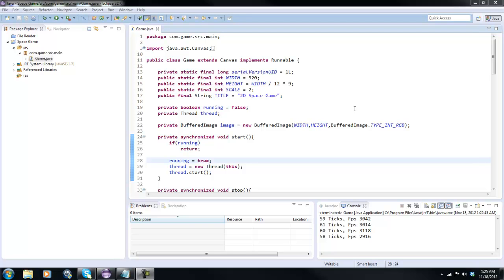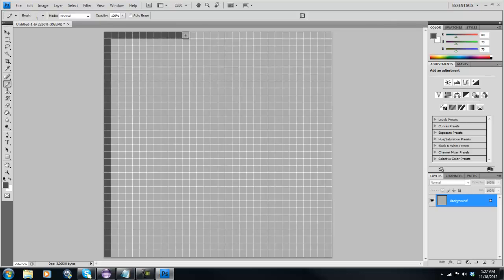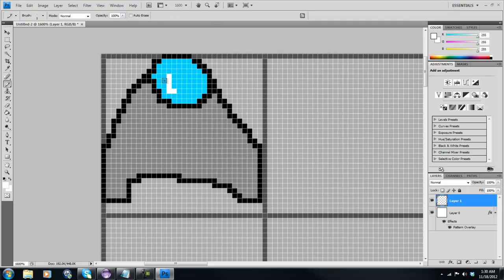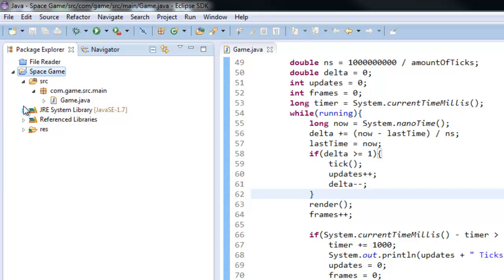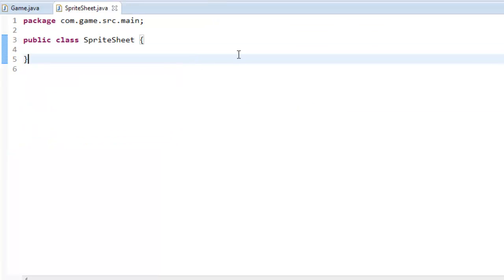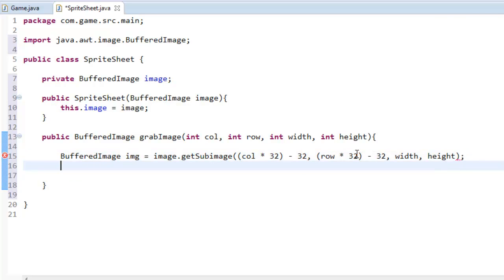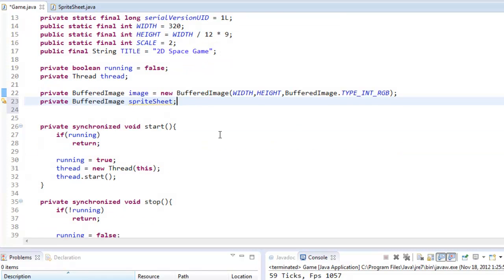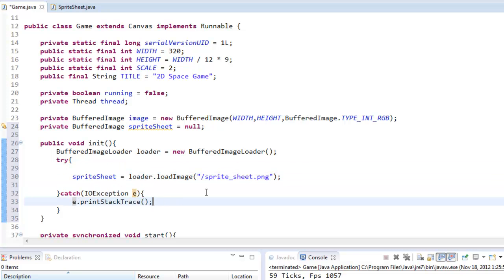Java Game Development #5 - Sprite Sheets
In this video we learn how to create sprite sheets into our game and have multiple pictures we can use while efficiently loading them.